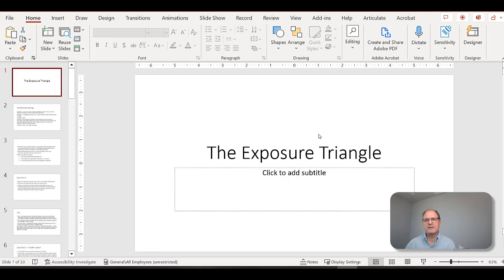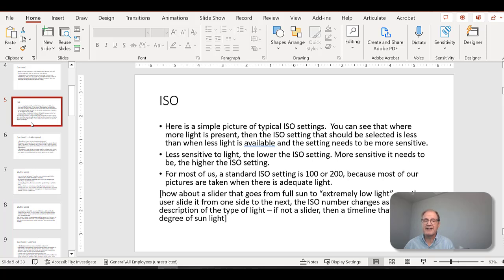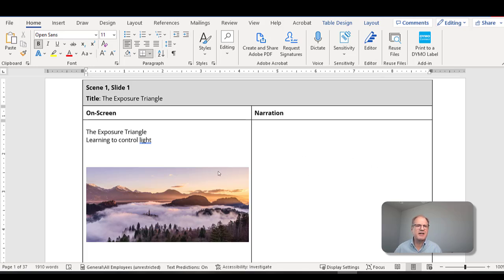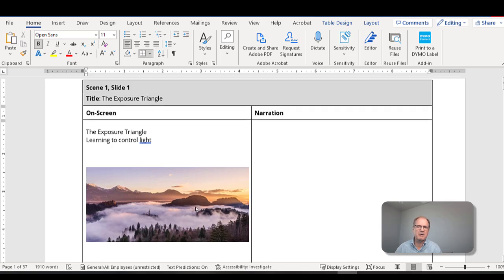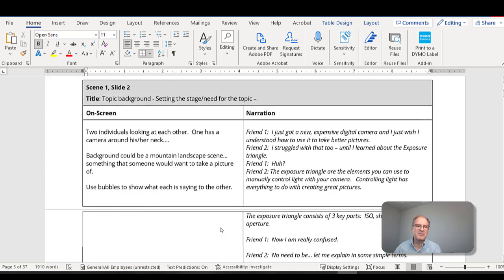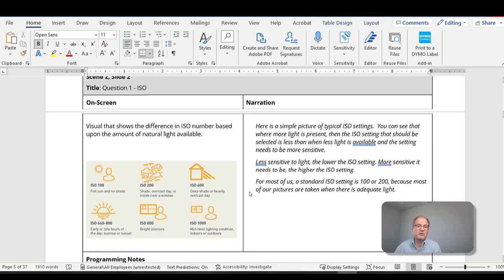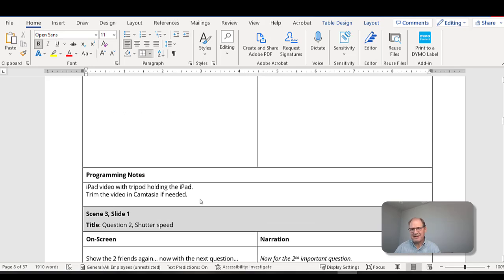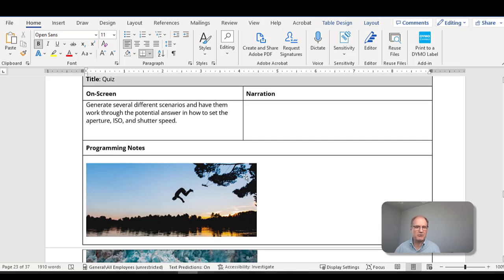Exposure Triangle - Creating the storyboard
Tim Newby describes the "messy" process of brainstorming that evolves into a "final" storyboard for his Articulate Storyline module